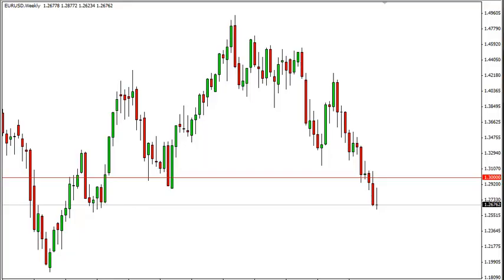EUR/USD Technical Analysis for the Week of January 16, 2012 by FXEmpire.com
- January 16, 2012 currency weekly technical analysis for the EUR/USD pair.